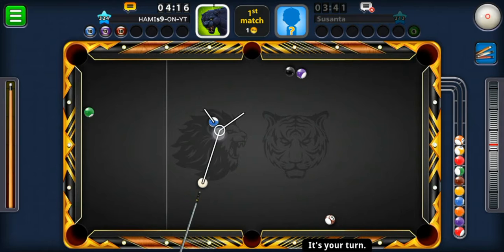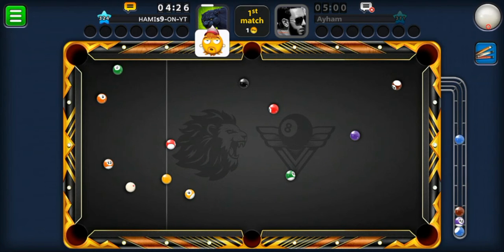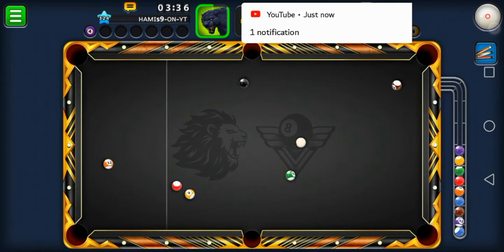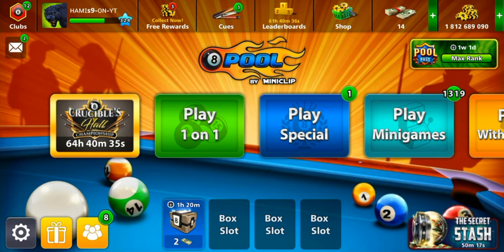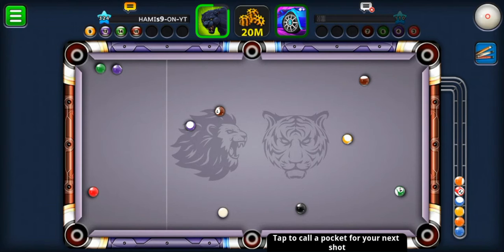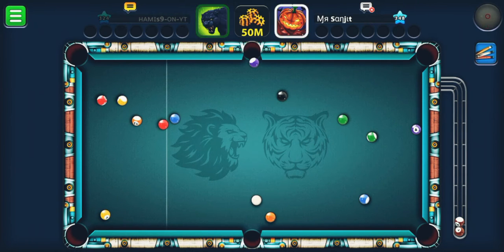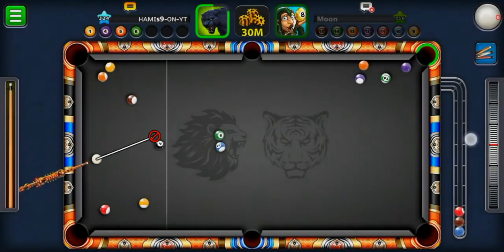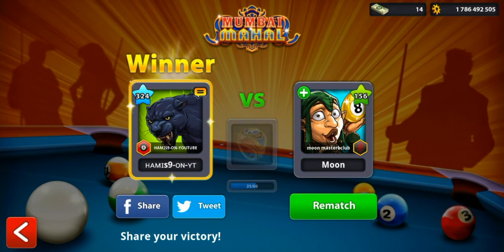8BallPool | I ESCAPED the SNOOKER, and then... 😳 |CRUCIBLE'S HALL CHAMPIONSHIP!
*LEAVE A (FAT) LIKE 👍

*THANKS FOR THE SUPPORT AND WATCHING THE VIDEO 📹

UNTIL THEN. 🖤